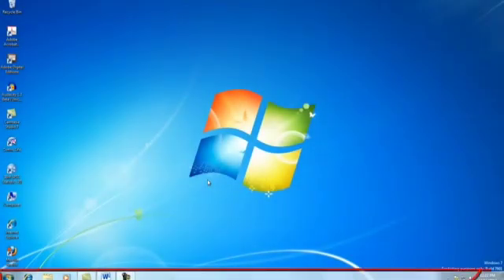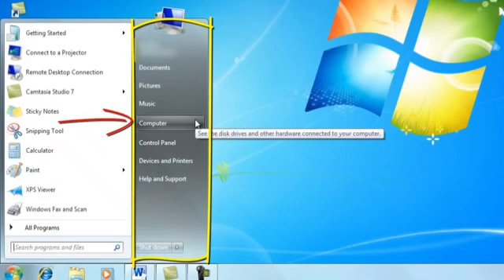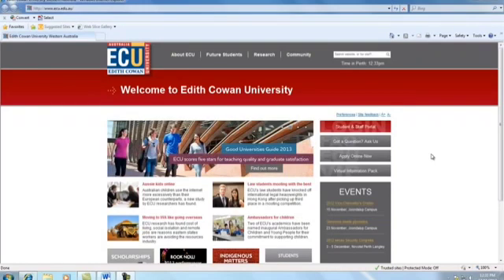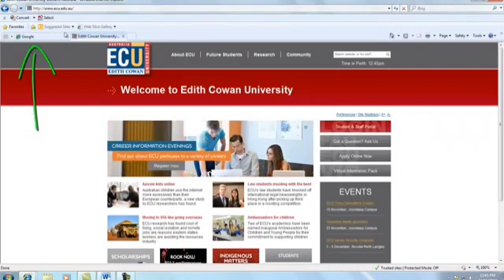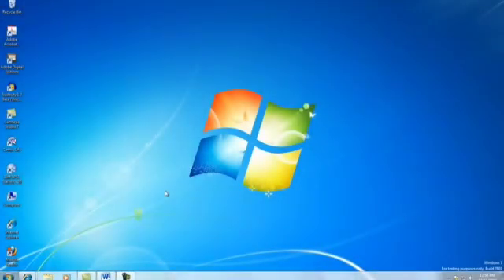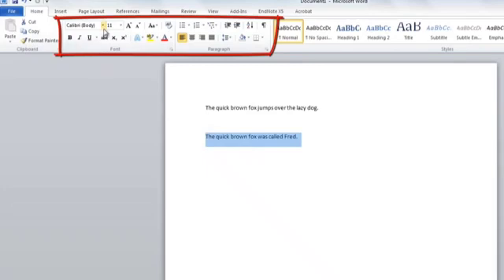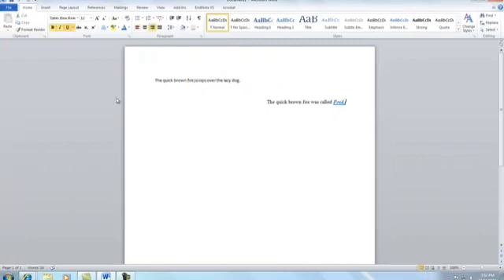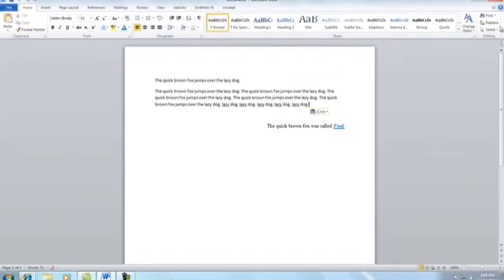Ms word basic in english.